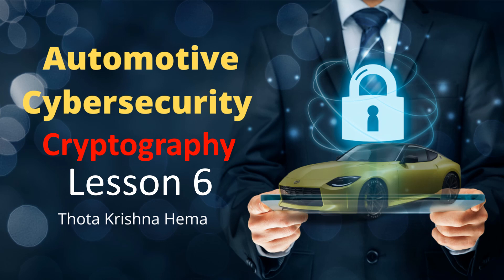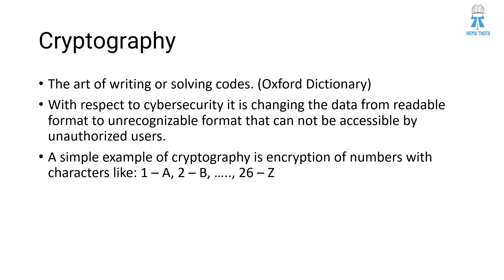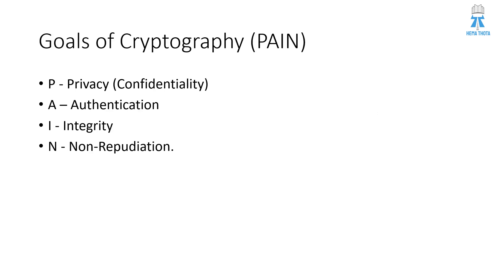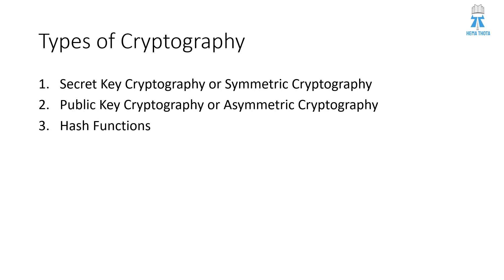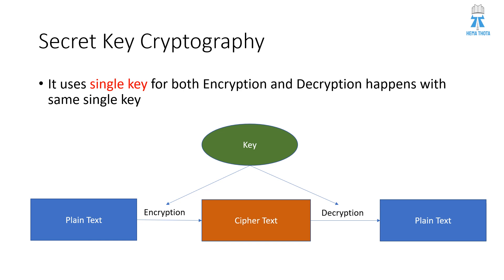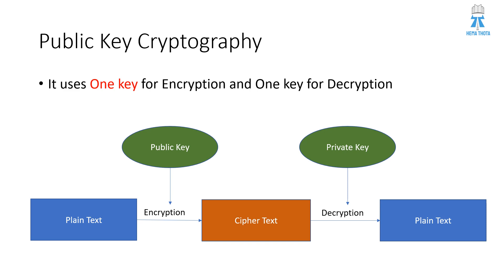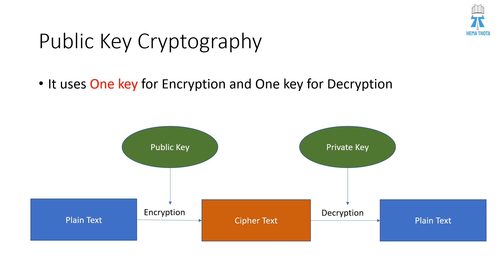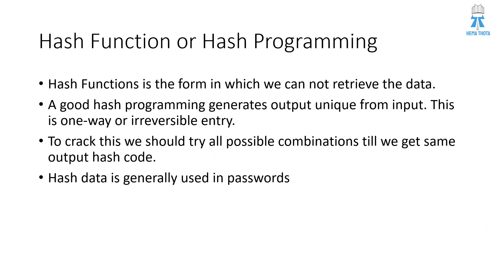Lesson 6 Cybersecurity Cryptography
In this video, let us discuss Cryptographic algorithms like Encryption, Decryption, Hashing